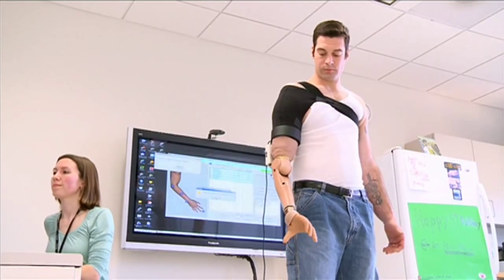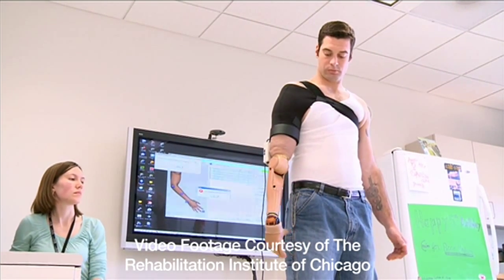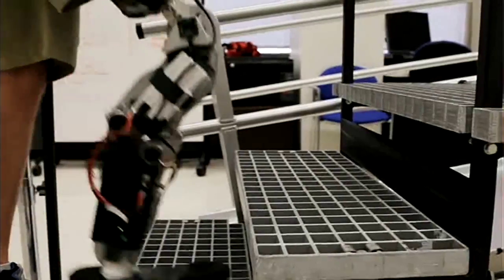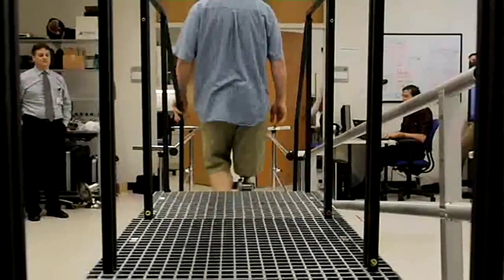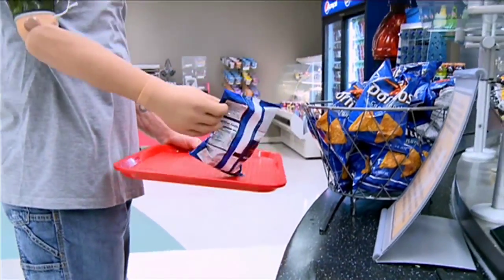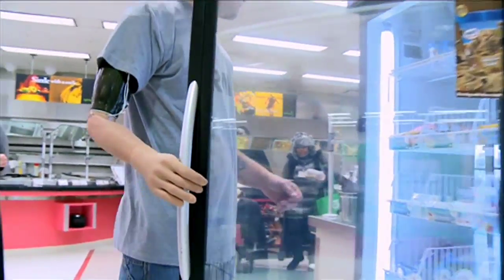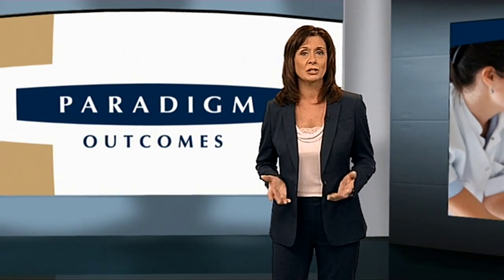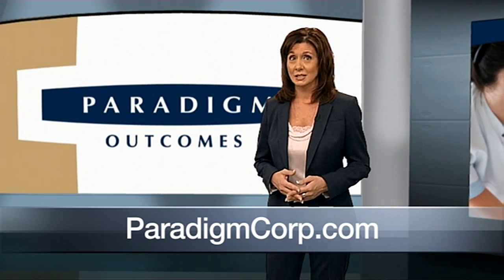The Road to Recovery: Amputations and the Use of Prosthetics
for our upcoming webinar "Unlocking the Fundamentals of Complex Amputation Management" on August 8, 2013 at 11:00am PST.

Not that long ago, amputation and prosthetics meant a very different life for those affected. Their mobility may have been compromised by confining them to a wheelchair or crutches; amputation of an upper extremity may have significantly limited their ability to complete daily activities.  Fortunately, the quality of life for amputees has improved in recent years, thanks to advances in technology that give prosthetic devices more functionality and physical capabilities resembling that of natural limbs.

So how do you best manage cases involving amputation and prosthetics? Watch our video to find out.